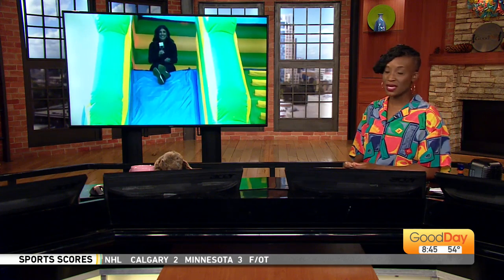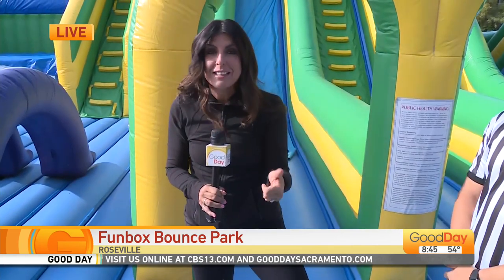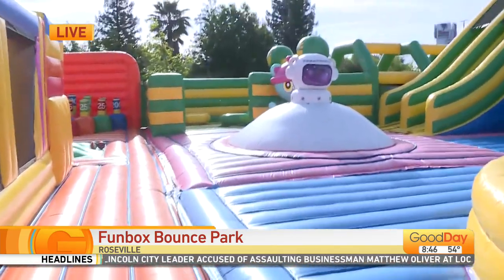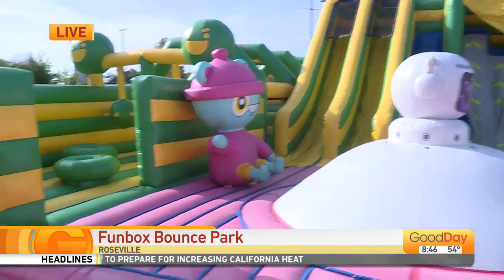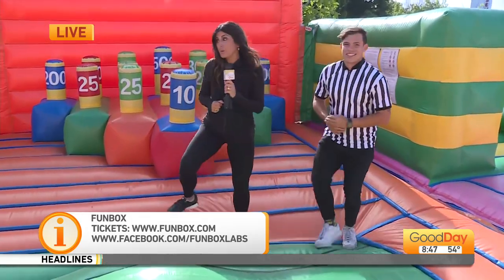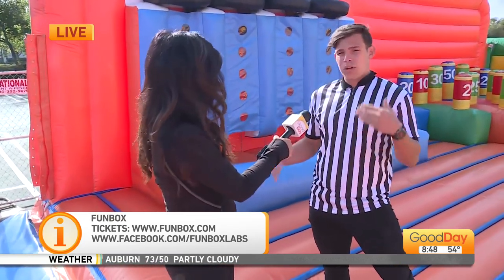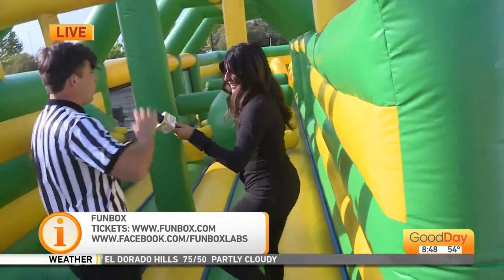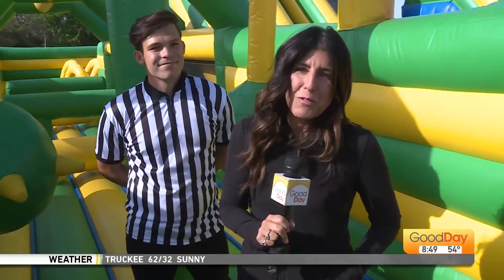Funbox Bounce Park at Roseville Galleria!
Dodgeball courts, obstacle courses, giant mazes, and HUGE slides? Funbox features 25,000 square feet (!) of jumping zones, and Lori Wallace is at the Roseville Galleria trying it out!